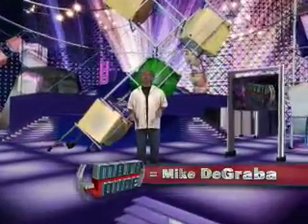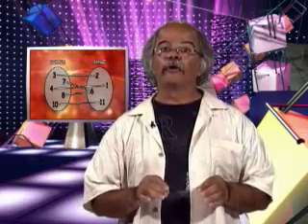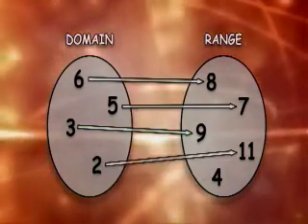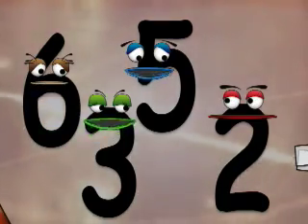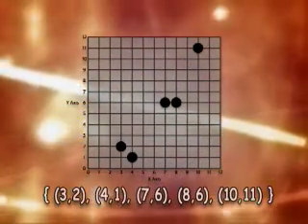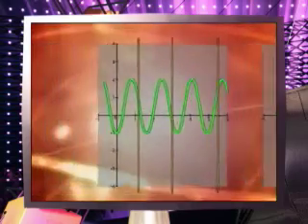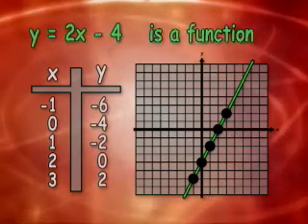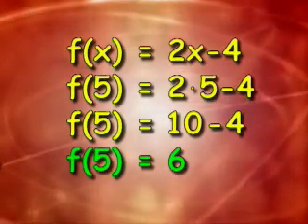2.3: Introduction to Functions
The Dude finds out that sometimes the numbers really do speak for themselves.